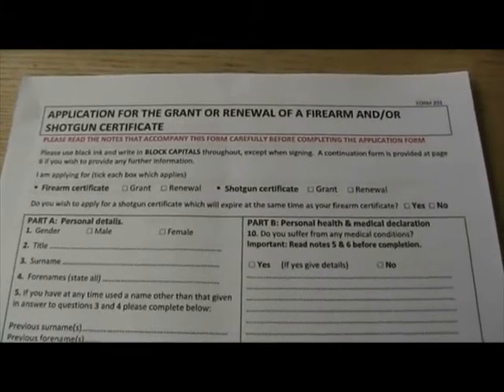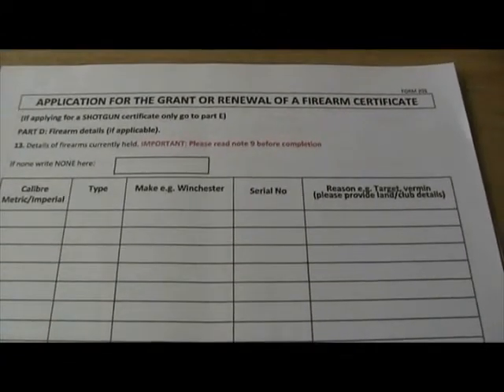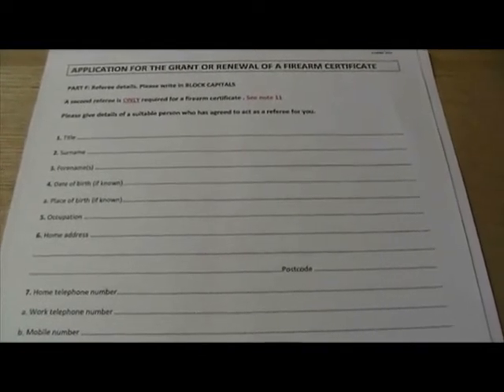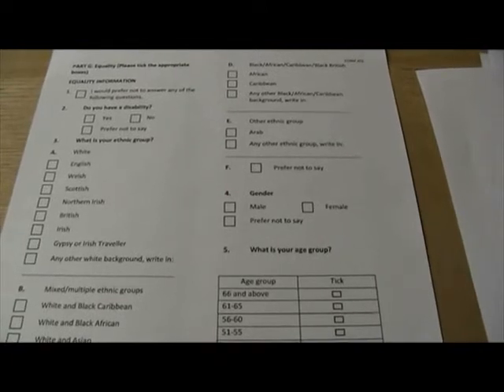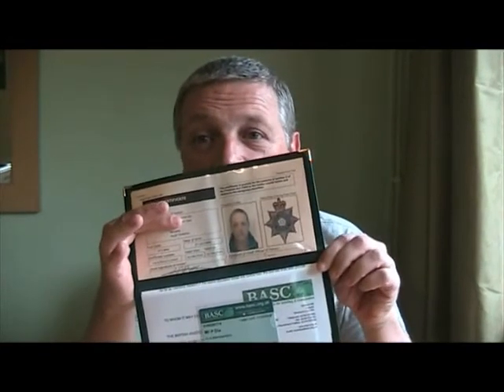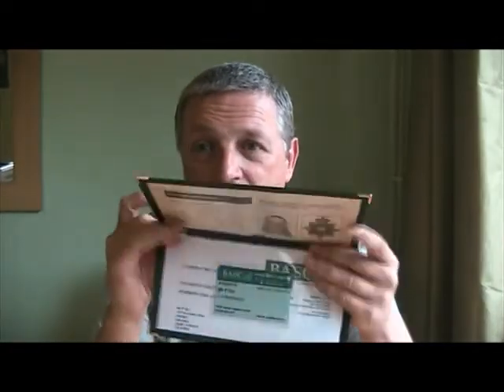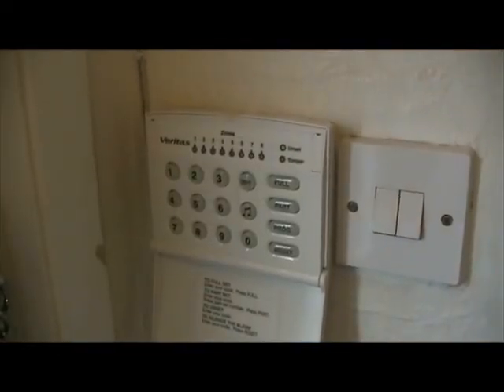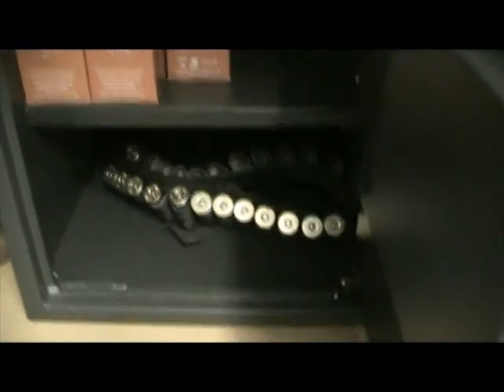Aplying for a UK Shotgun Certificate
How to currently apply for a SGC in the U.K. Some tips and information regarding this simple process.